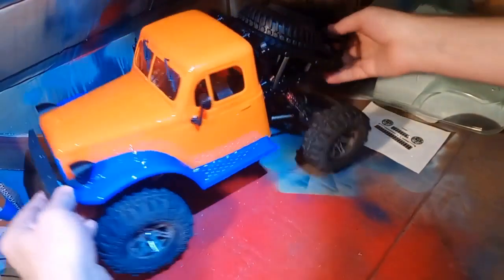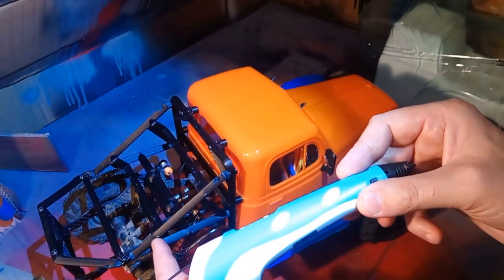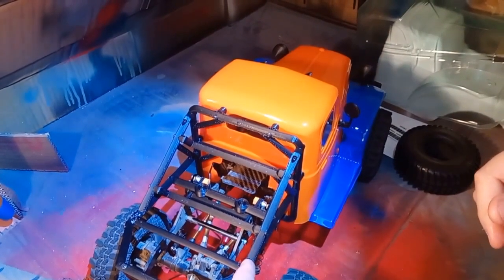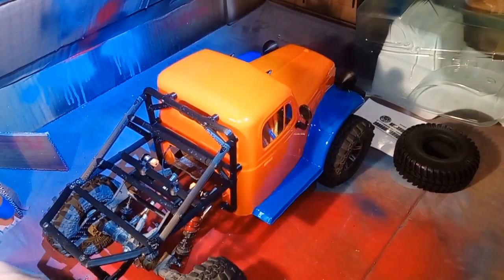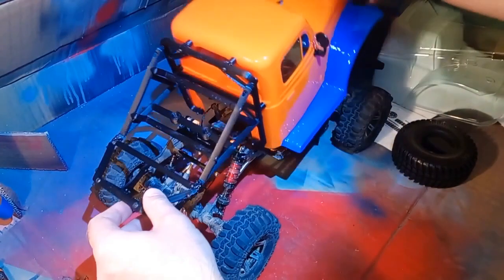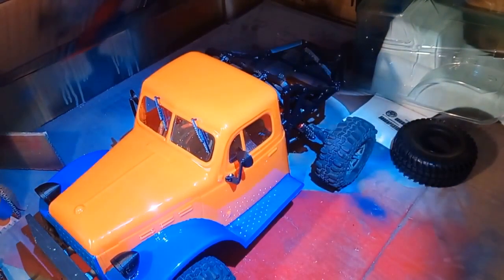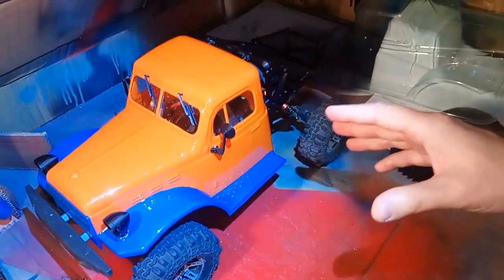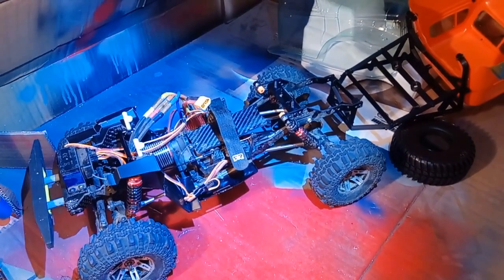AJRC Power Wagon Build - 3D Printed Back Half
Hi guys,

Here's a crappy build video for my 3D printed power wagon back half and accessories.

AJRC Body

Do you drive to wrench or do you wrench to drive?